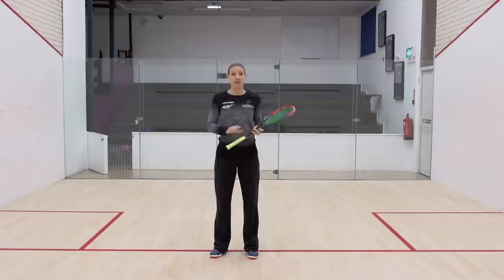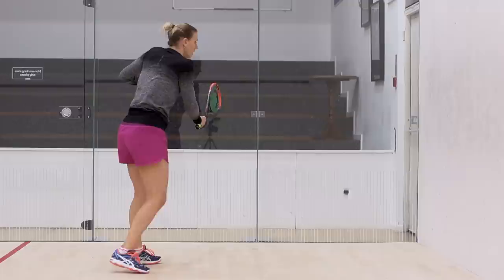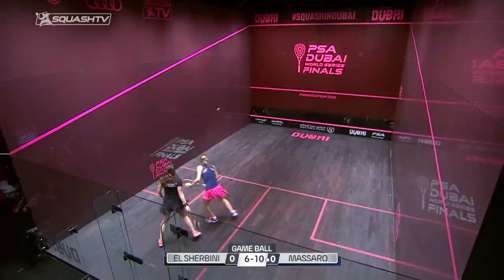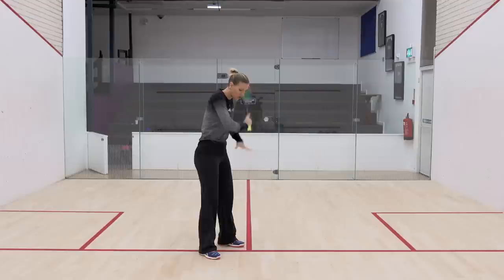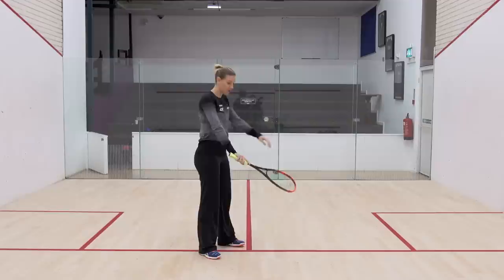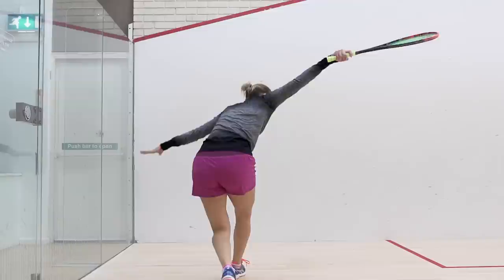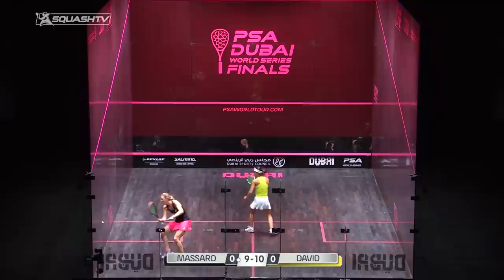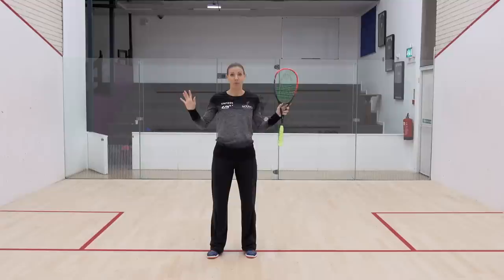Squash tips: Two wall boast technique!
Laura discusses the technique for the boast, highlighting the need to alter the racket head to fire the ball into the side wall and force your opponent into the front forehand.